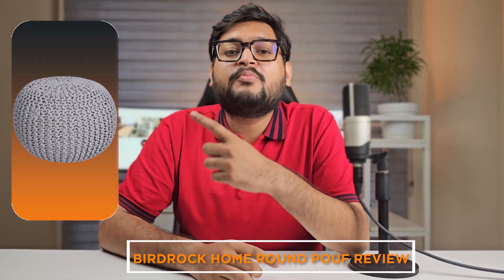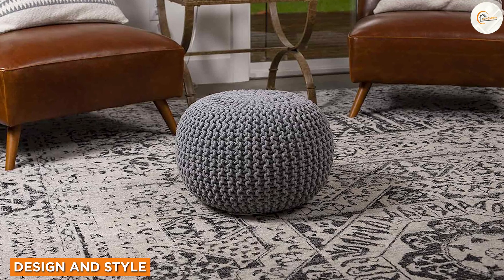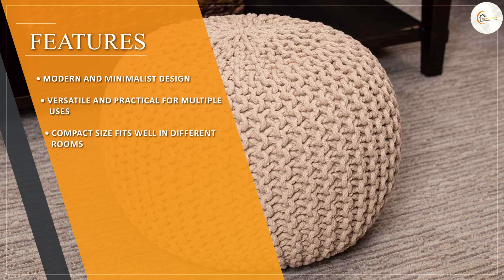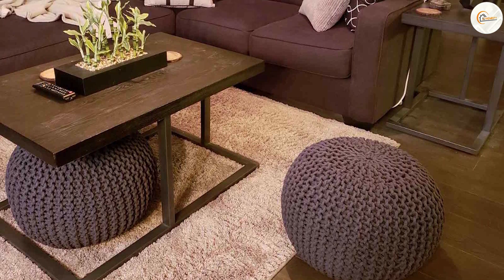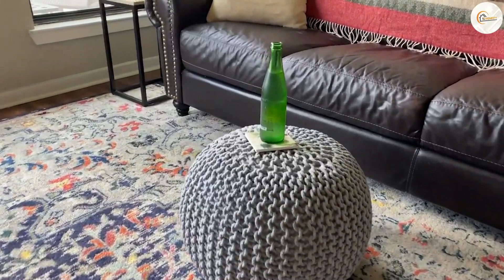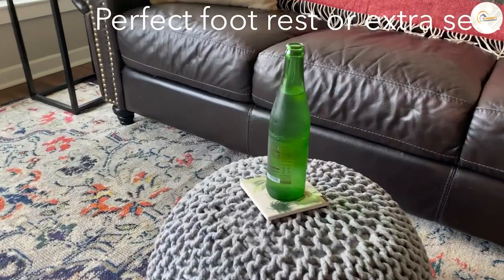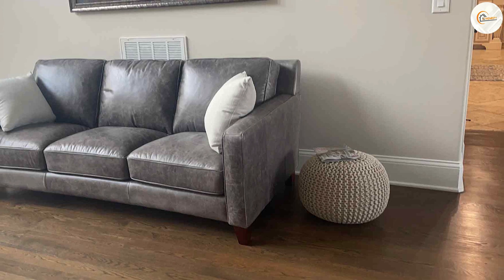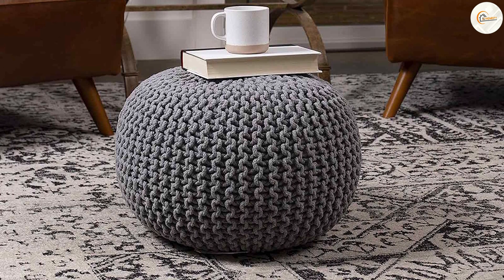Bird Rock Home Round Poof Review | Stylish Furniture Piece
Bird Rock Home Round Poof:

Discover the comfort and style of the Birdrock Home Round Pouf in this comprehensive review. We'll explore its design, functionality, and how it can enhance your living space. Find out if this pouf is the right fit for your home!